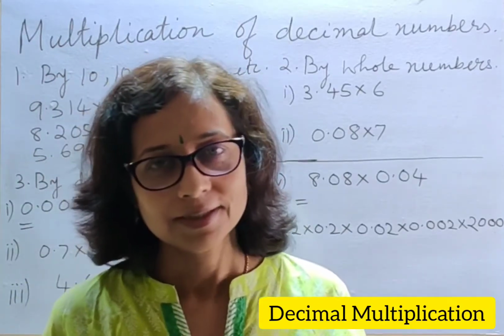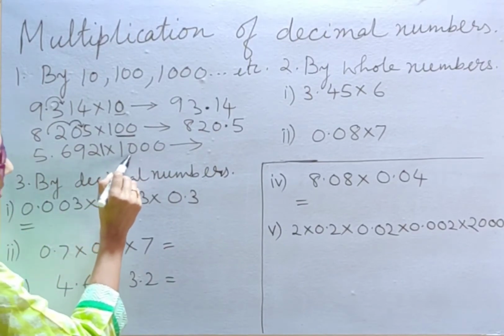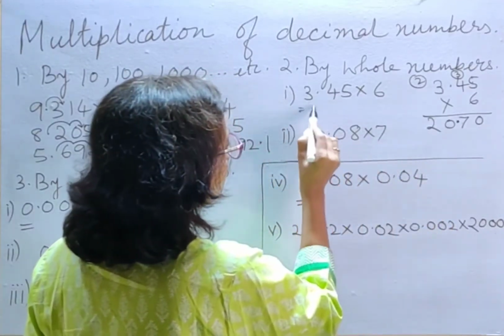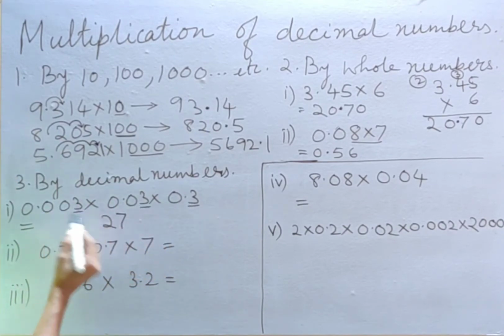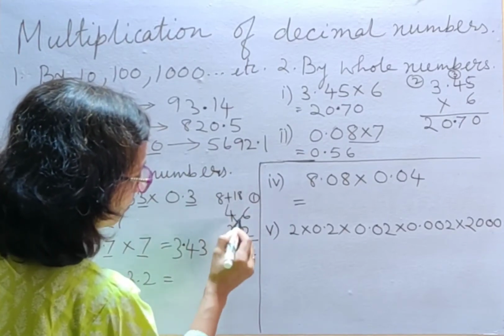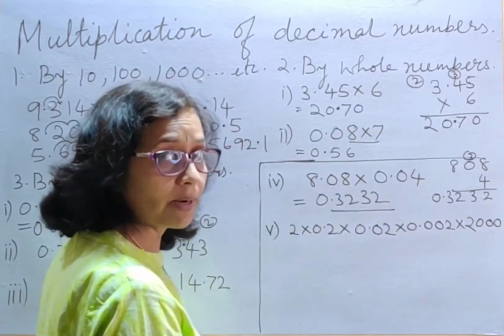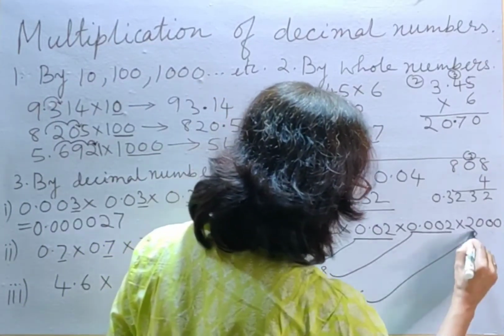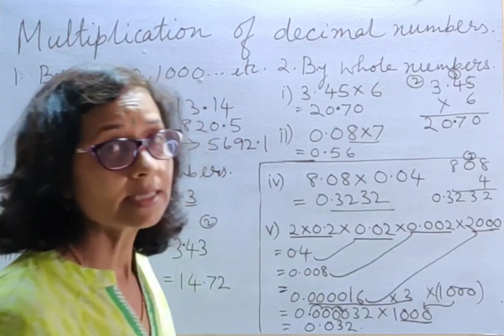The Number Cult - Decimal Multiplication - grade-5.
Decimal Multiplication is explained in detail step by step for kids to understand and follow it. It is useful for the kids of grade level 5,6.